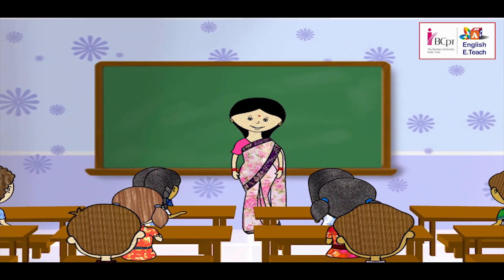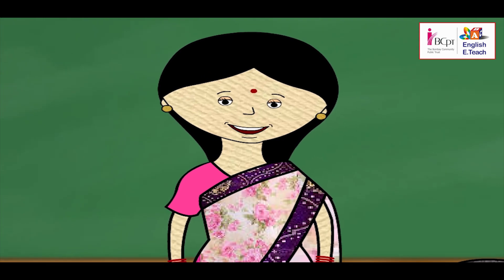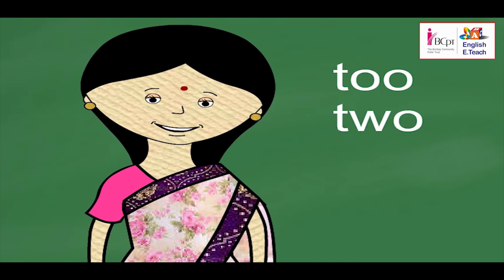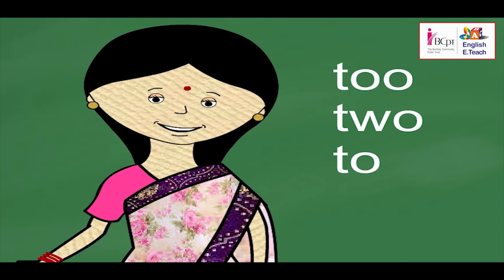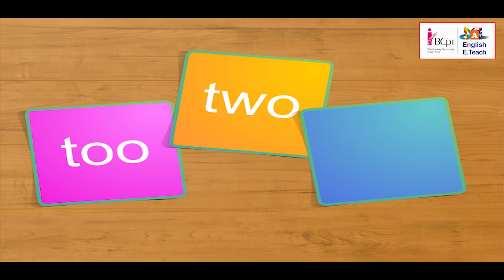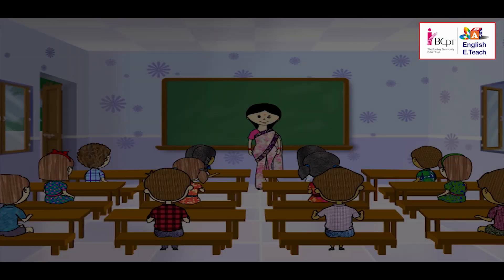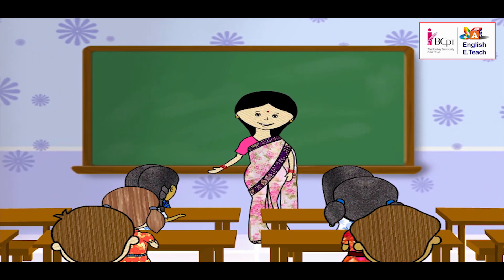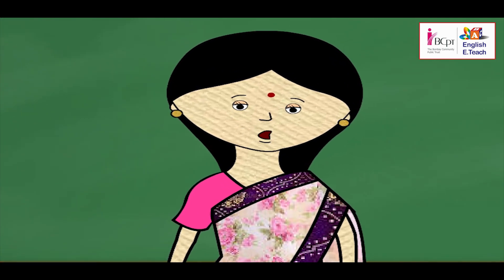Learn about words with different meanings| Stage- 4 | Unit-1 | Lesson-6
Lets talk about the same sound words with different meaning- Too, Two, To.